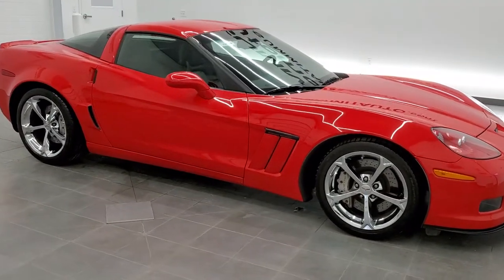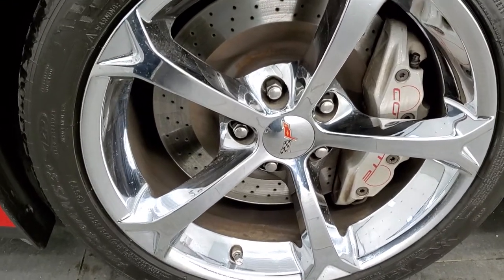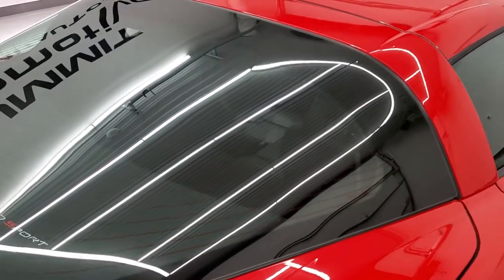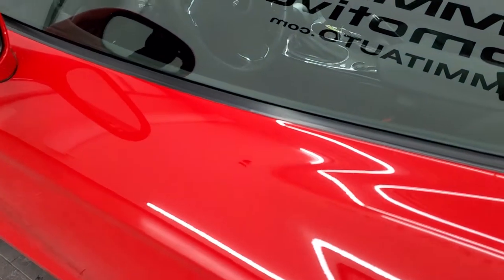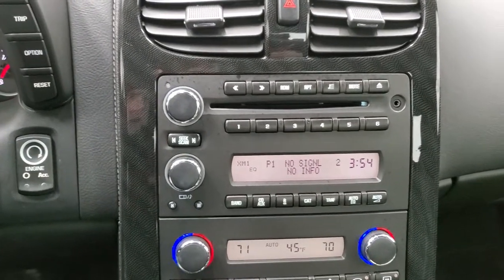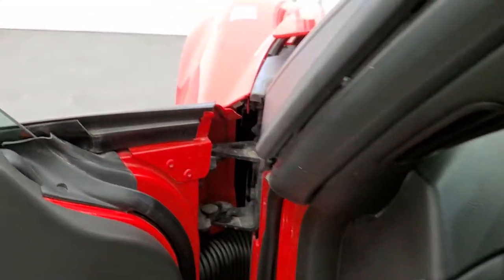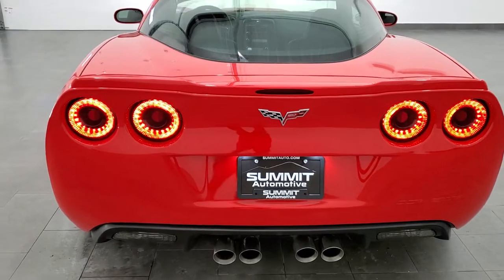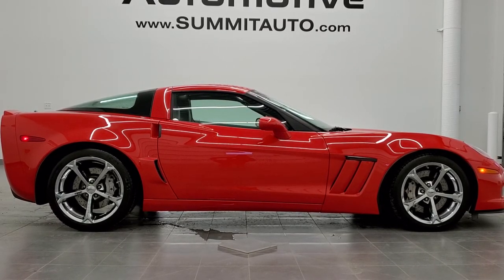2013 CHEVROLET CORVETTE GRAND SPORT LT1 AUTO TORCH RED WALK AROUND REVIEW 11464Z SOLD! SUMMITAUTO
This 2013 CHEVROLET CORVETTE GRAND SPORT LT1 HARD TOP IN TORCH RED FOR SALE IN FOND DU LAC OSHKOSH WISCONSIN 54935 is the vehicle we did walk around review of today.

Thank you for checking out this video of this 2013 CHEVROLET CORVETTE GRAND SPORT LT1 HARD TOP IN TORCH RED FOR SALE IN FOND DU LAC OSHKOSH WISCONSIN 54935

STOCK: 11464Z
PRICE: $36,999
MILES: 17,927
MAKE: CHEVROLET
MODEL: CORVETTE GRAND SPORT
VIN: 1G1YU2DW9D5107972
LOCATION: FOND DU LAC OSHKOSH WISCONSIN, 54937 TRUCKS ON 41

CLEAN TITLE HISTORY! 6.2 Liter OHV V8 LS3 Engine, 430 Horsepower, Two Door Coupe, Grand Sport Package GS, LT1 Package 1LT LT, Z16 Performance Package which includes Extra Cooling, Stiffer Springs and Stabilizer Bars, Larger Brakes with Six Piston front and Four Piston rear cross drilled rotors, and Specific Tires, Automatic Transmission Center Console Shifter, Rear Wheel Drive RWD 4x2 Two Wheel Drive, Dual Rear Exhaust, Onstar System, Dual Power Seats, Non Smoker, Black Ebony Leather Seats, Bucket Seats, Power Mirrors, Stabilitrak Traction Control, Michelin Pilot Sport 275/35 ZR18 Front Tires and 325/30 ZR19 Rear Tires, Chromed Alloy Rims Premium Wheels, Four Wheel Disc Brakes, Decklid Spoiler, Fog Lights, HID High Intensity Discharge Headlights, Chrome Tipped Exhaust, AM / FM Radio Tuner, Sirius/XM Satellite Radio Capabilities Sirius / XM, CD Player, Keyless Entry System, Push Button Start, Rear Window Defroster, Driver and Passenger Front Air Bags, Side Curtain Air Bags SRS Safety Restraint System, Compass Display, Outside Temperature Display, Dual Multi-Zone Climate Control , Factory Floormats, Air Conditioning AC, Cruise Control, Power Locks, Power Windows, Tilt Steering Wheel, Automatic Headlights Autolamp, Torch Red, CLEAN AUTOCHECK! Very very clean inside and out! This is one of the sharpest 2013 Chevrolet Corvette Grand Sport LT1 cars we have ever had on our lot! Make your move before this super clean ride is gone!

STOCK: 11464Z
PRICE: $36,999